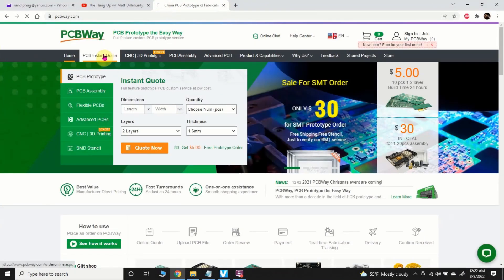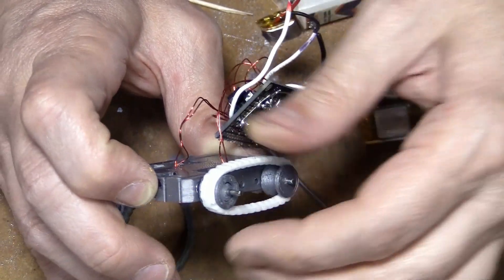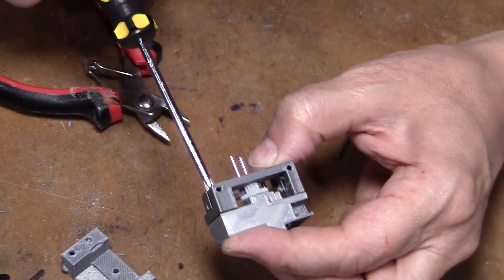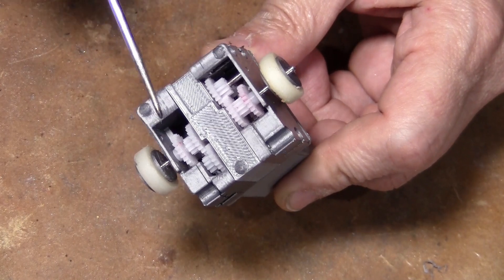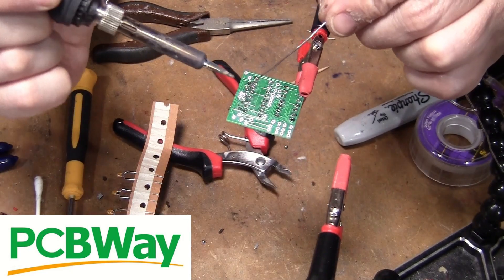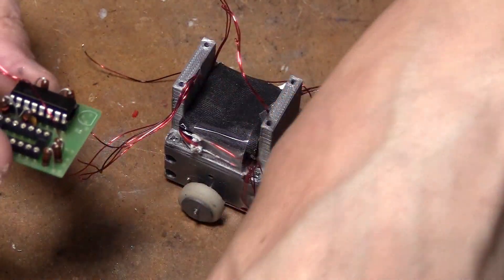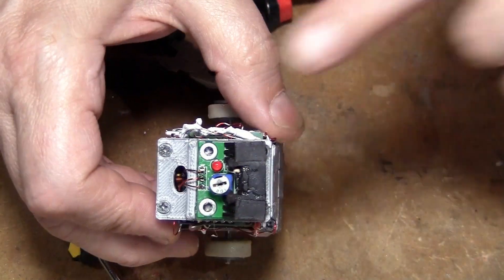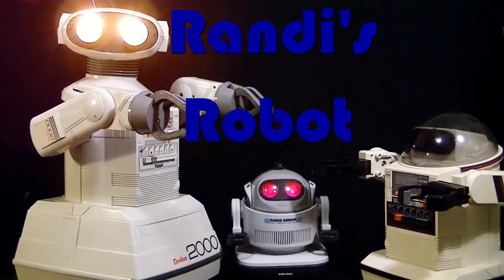Celebrating 200 Videos with a Bang: My DIY Toy Robot Adventure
I've built a lot of "robotic" things. I've started a toy robot before too. For the very first time, I have built my very own toy robot from scratch. I designed, created, and constructed everything. The PCBs were created by the friends of the maker community, PCBway. for all your PCB needs, 3D printing, CNC, and so much more.

Robot Parts Store...